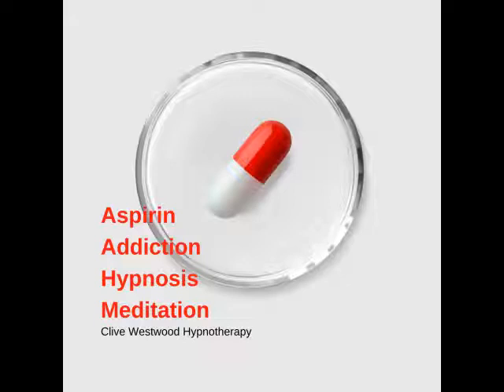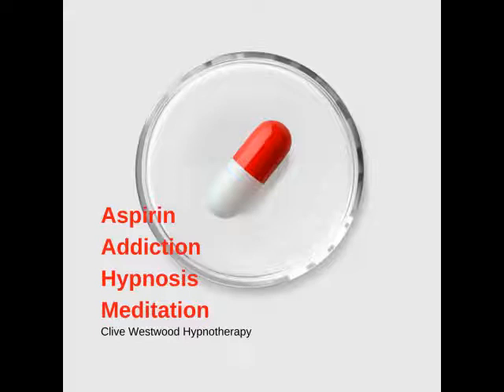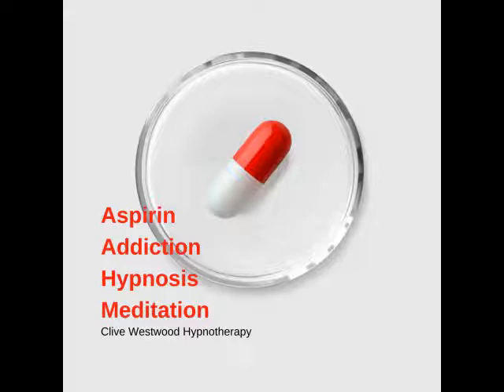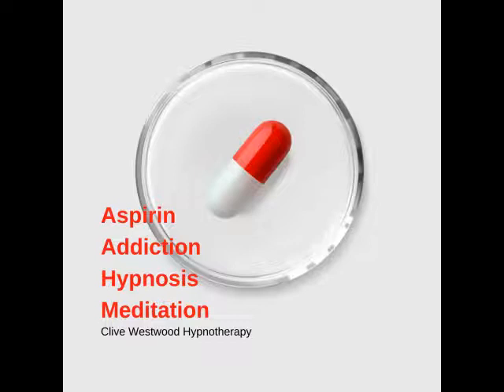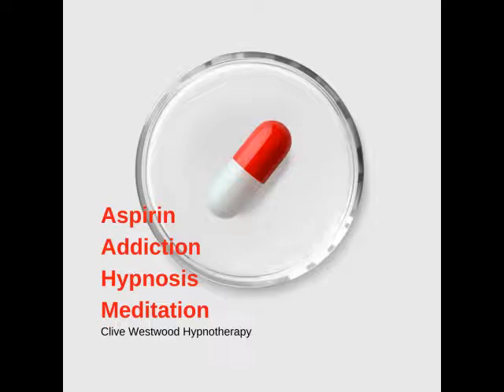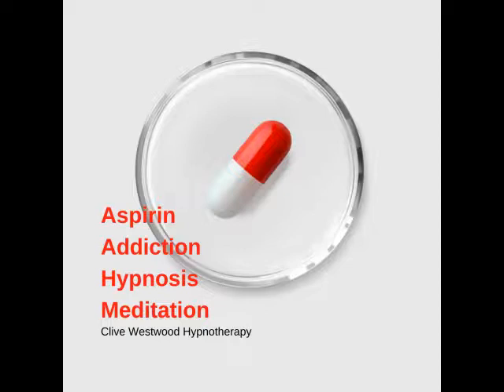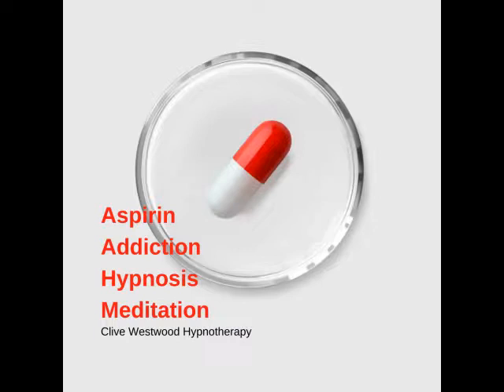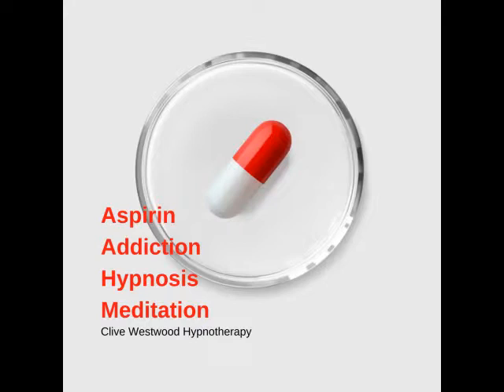Aspirin Addiction Hypnosis Meditation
Anxiety Hypnotherapy Brisbane
Clive Westwood
Located in: Boondall Shopping Centre Sue's Korner Aspirin is a common over-the-counter medication that is used for pain relief and inflammation reduction. However, for some people, taking aspirin can become an addiction, leading to negative side effects and potential health risks. If you or someone you know is struggling with aspirin addiction, this "Aspirin Addiction Hypnosis Meditation" video can help you break free from the cycle of addiction and find true healing and inner peace.

This guided meditation will help you to become more self-aware and in control of your thoughts and behaviors. You'll be guided through a journey of mindfulness and self-reflection, helping you to identify the negative patterns that are fueling your addiction. With the help of a skilled hypnotherapist, you'll learn how to reprogram your mind to let go of addictive behavior and find more positive ways to cope with your emotions.

Through this meditation, you'll be able to connect with your inner strength and resilience, learning how to build a sense of inner peace and self-love. You'll be guided through a series of visualizations and affirmations that will help you to reduce your cravings and manage your emotions more effectively. You'll also learn practical tips on how to practice self-care and develop healthier habits to support your mental and physical health.

Whether you're struggling with aspirin addiction or simply looking for ways to improve your mental and emotional well-being, this meditation can help you find the peace and healing you need to move forward with confidence and self-love. By practicing regularly, you'll be able to embrace a more positive and mindful approach to your life, free from the negative patterns that have been holding you back.

Anxiety Hypnotherapy Brisbane
Clive Westwood
Located in: Boondall Shopping Centre Sue's Korner
Address: 4/2128 Sandgate Rd, Boondall QLD 4034